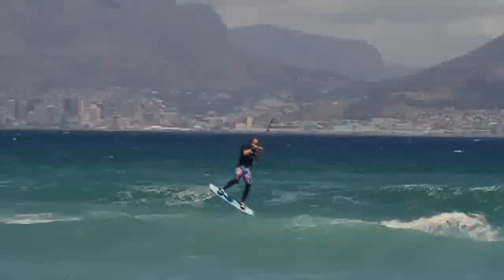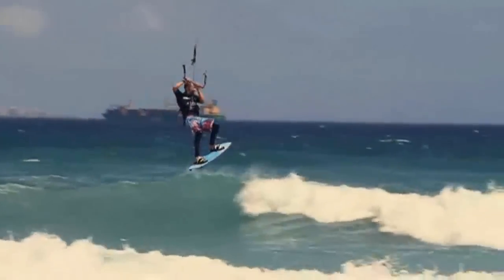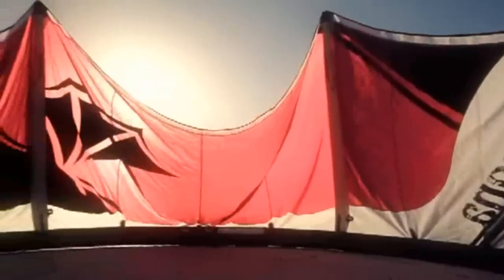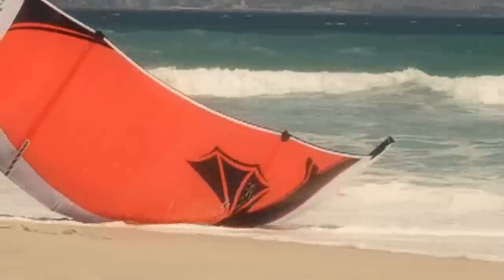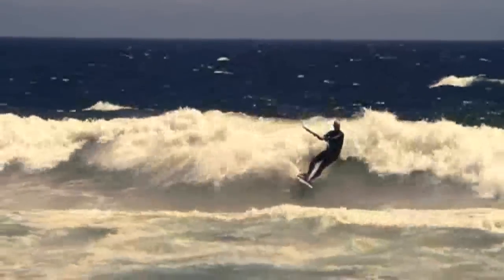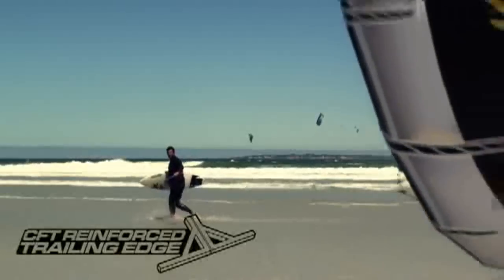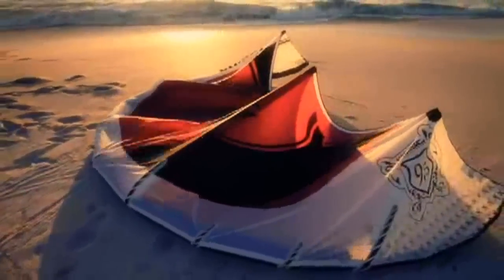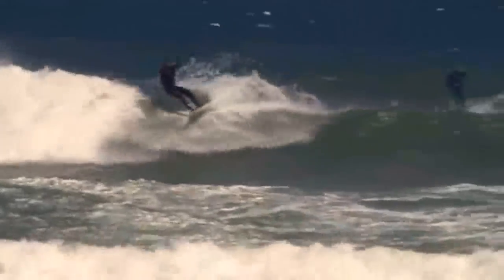Best Kahoona Kitesurf Kites Overview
Best Kahoona v3 kite delivers the perfect mix of freeride, new school and wave riding performance. The v3 combines rock solid stability, smooth power delivery, endless depower and precise handling, making itthe perfect kite for advancing your riding level, regardless of your preferred riding style.